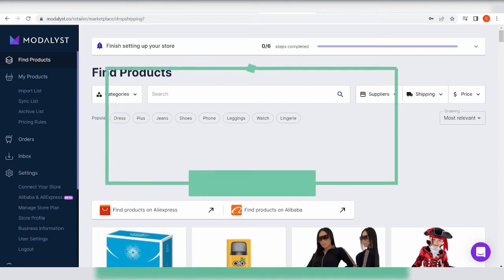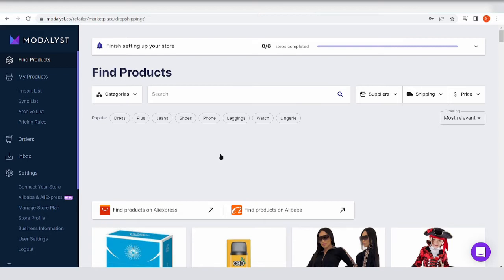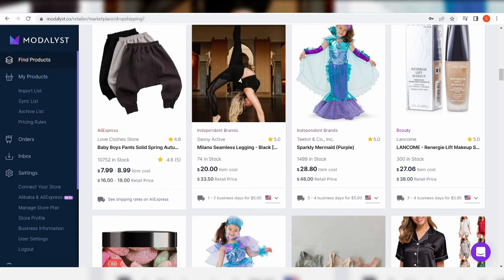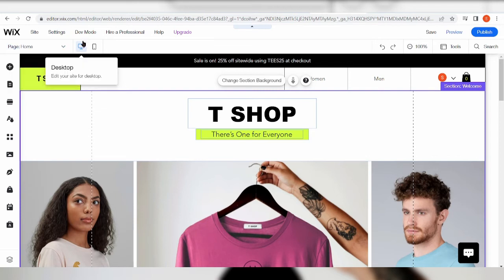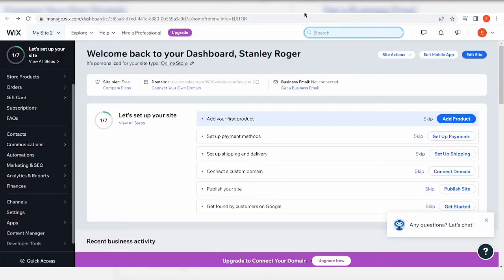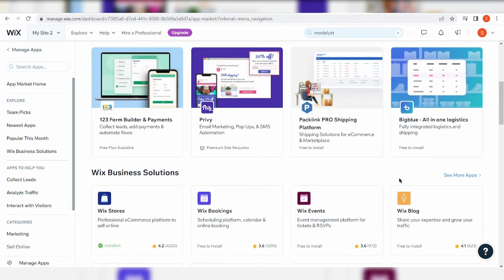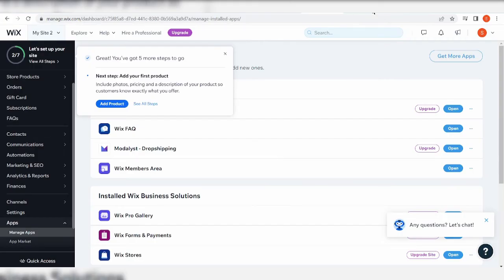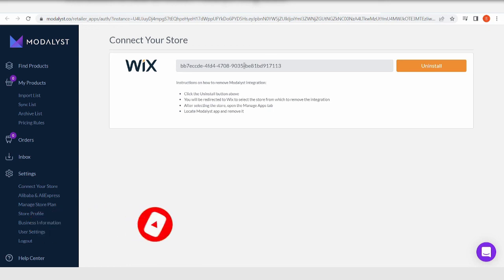How To Setup Dropshipping with Modalyst for Dropshipping on Wix (Make Money)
In this video, I will show you‎‎‏‏‎ ‎how to navigate through Wix so you can set-up Modalyst on your site for your Dropshipping business. This step by step tutorial will demonstrate on the steps of integrating Modalyst with your Wix site and how to enable this dropship automation software for your ecommerce business.